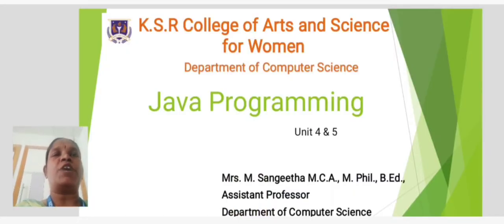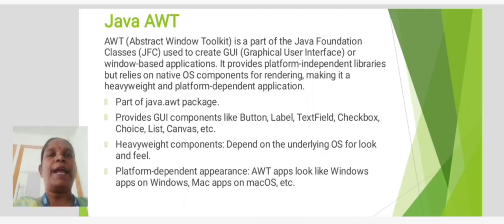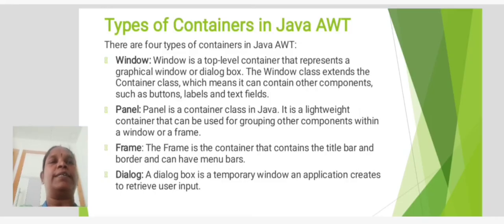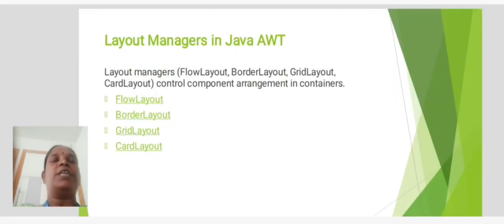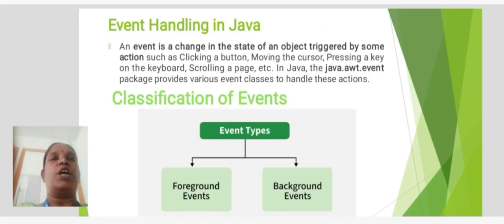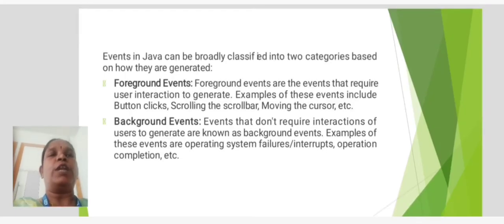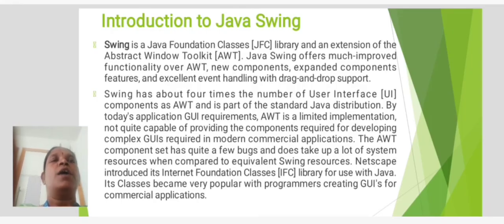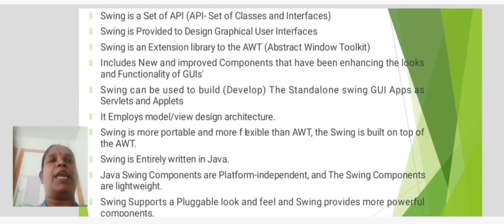LCS: Java Programming Part II | Mrs. M. Sangeetha | Computer Science